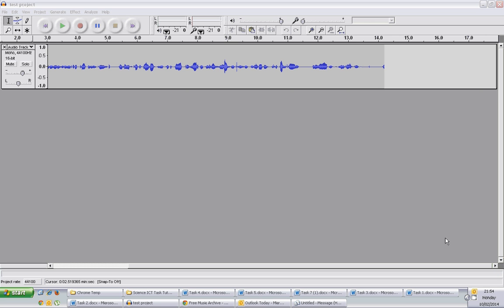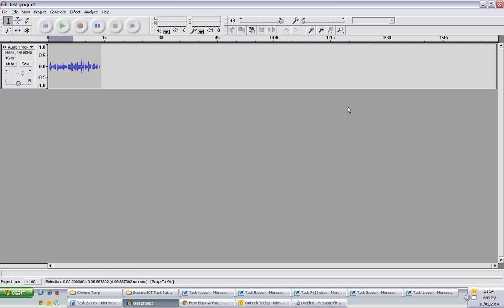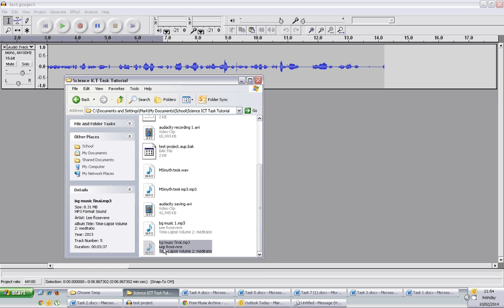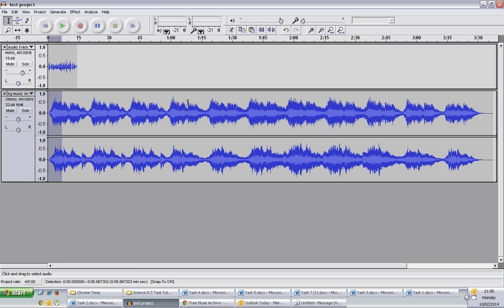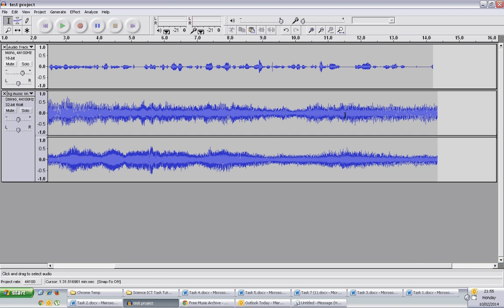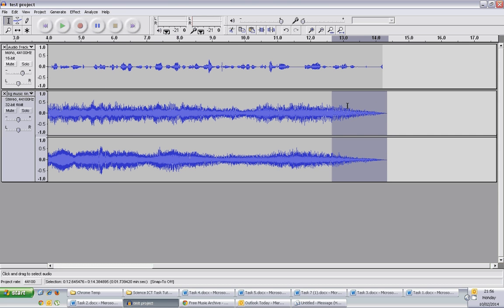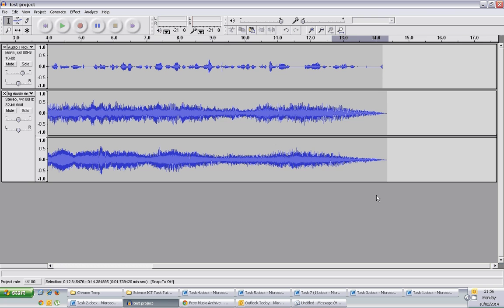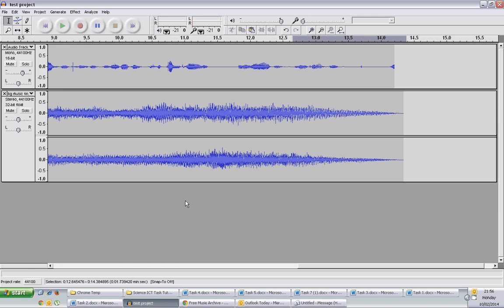Audacity - Adding background music